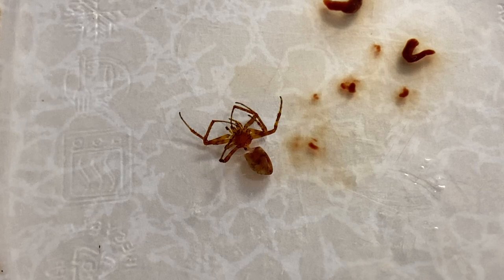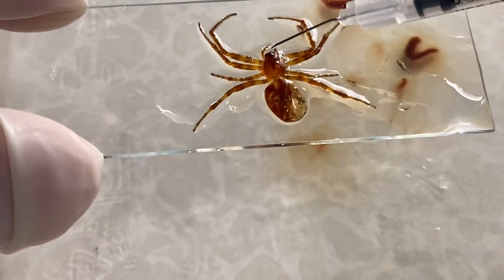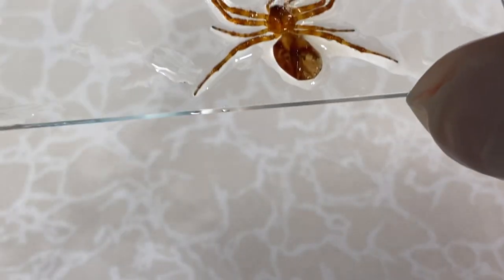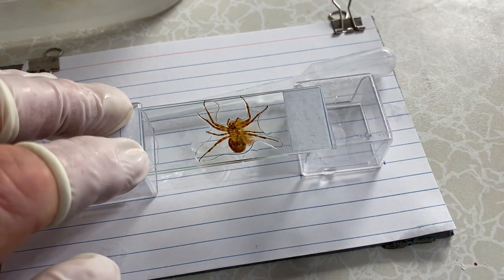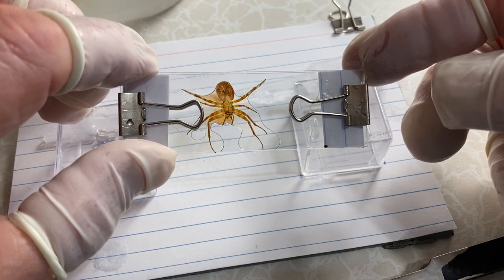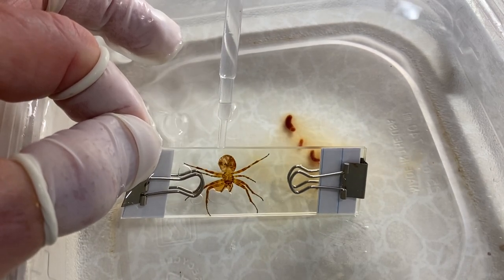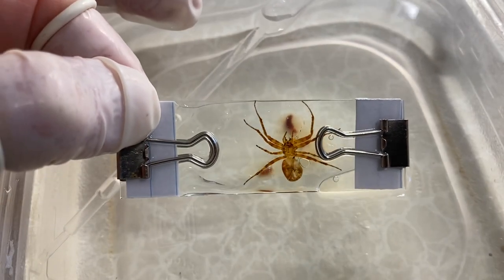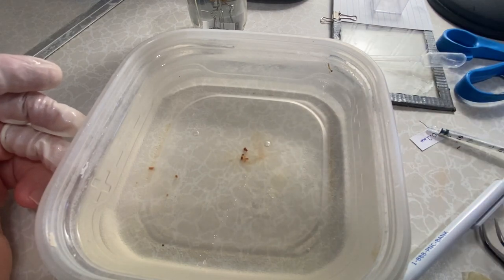Video 3 of 4. Proper Techniques for Permanent Slide Making of Whole Mount Insects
Video 4 of 4. Proper Techniques for Permanent Slide Making of Whole Mount Insects